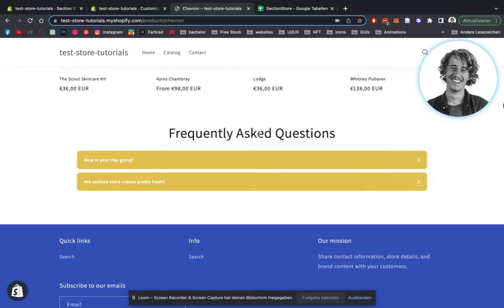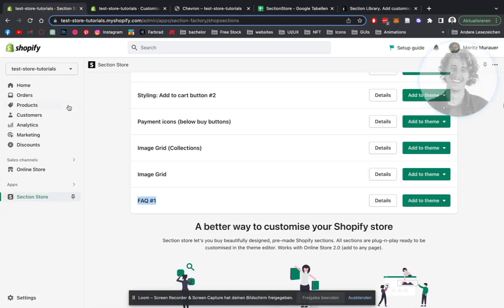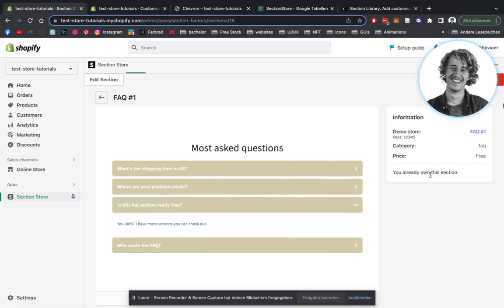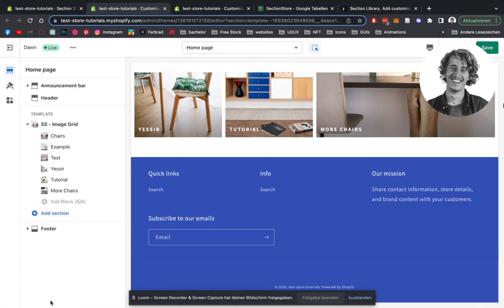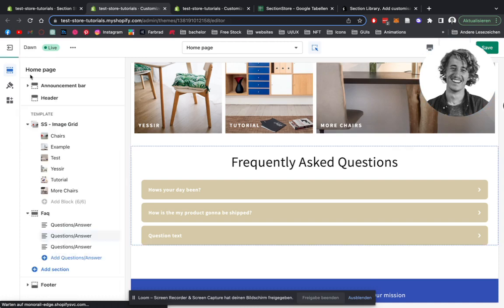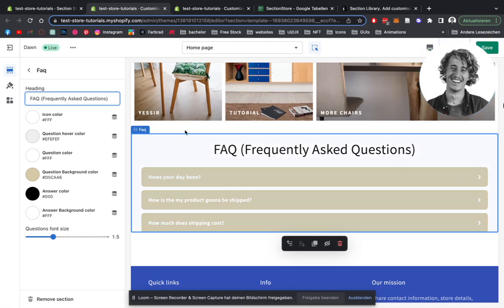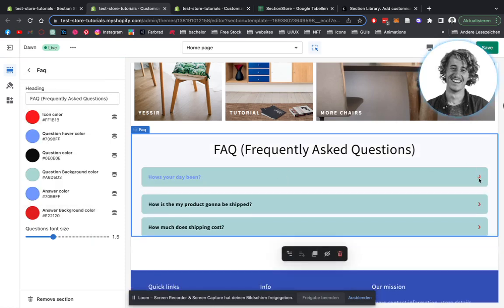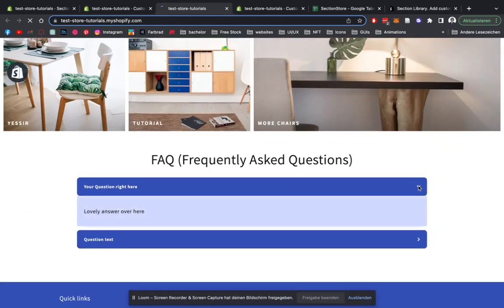How to add FAQ sections anywhere on your Shopify Store For FREE (Online Store 2.0)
Add this fully customizable free FAQ section to your shopify store in no time!